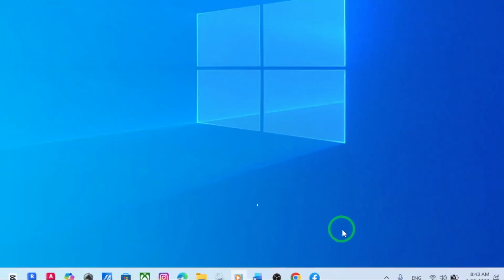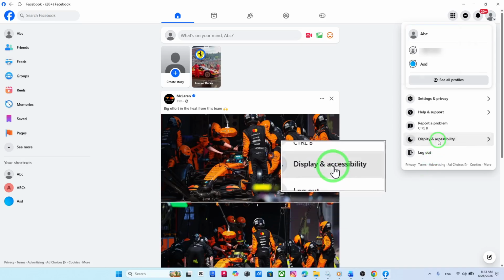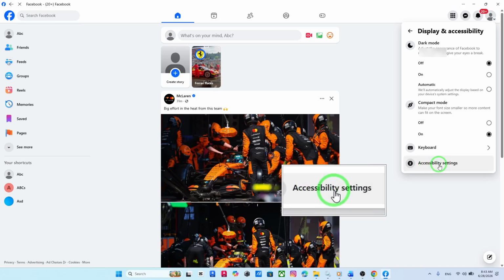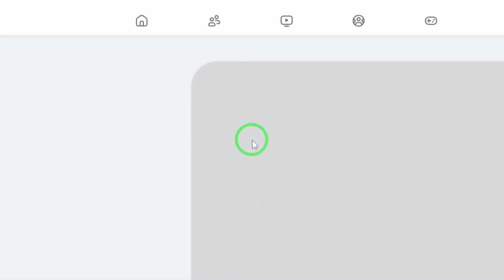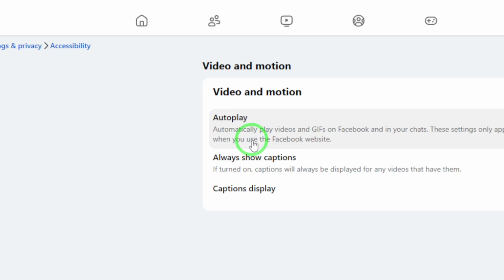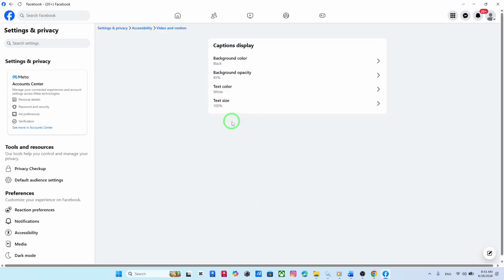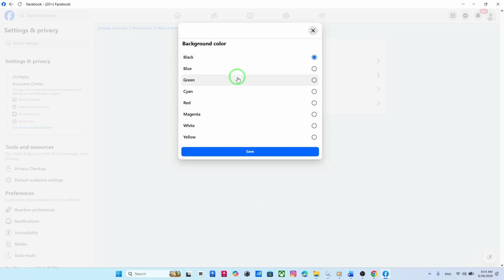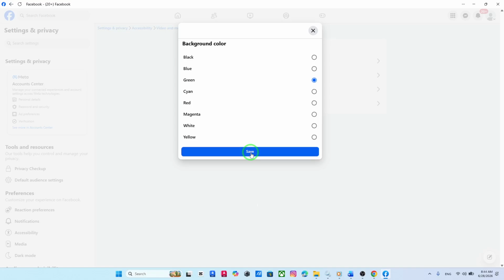How To Change Captions Background Colour On Facebook App On PC (New Update)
Here is an SEO-optimized YouTube description tailored to your tutorial:

Learn how to change captions background colour on Facebook app on PC with the latest update. This quick guide will help you customize your caption settings for better visibility and accessibility while watching videos on Facebook.

Follow these simple steps to update your captions background colour easily using the new Facebook interface.

1. Open Facebook app

2. Click on your profile photo at the top right corner

3. Enter to Display & accessibility

4. Enter to Accessibility settings

5. Then Video and motion

6. Enter to Captions display, then Background colour

7. Change it, click Save

Would you like me to also create SEO keywords or a title for this video?-

Chapters:
00:00 Intro
00:12 Soultion
01:05 Outro